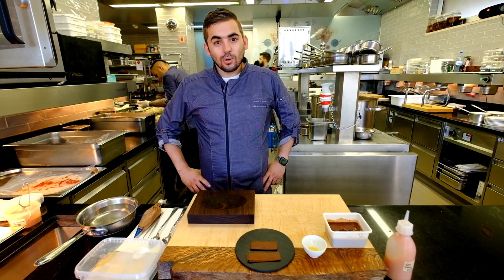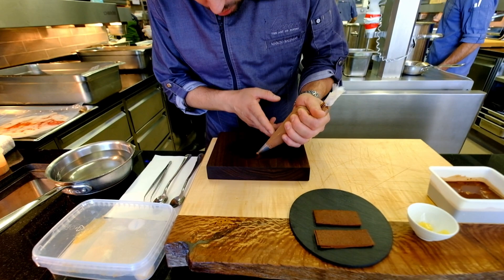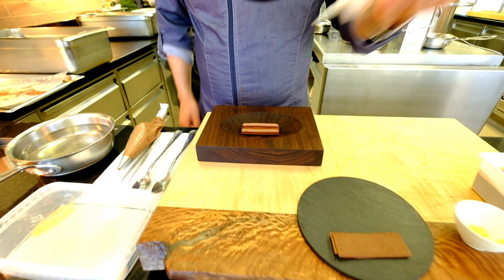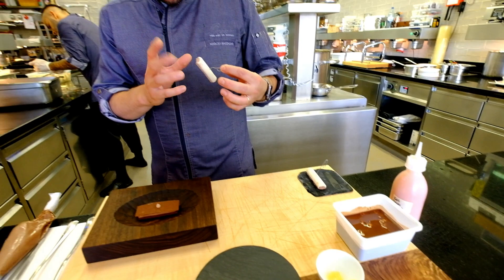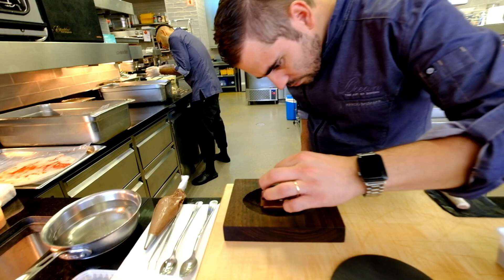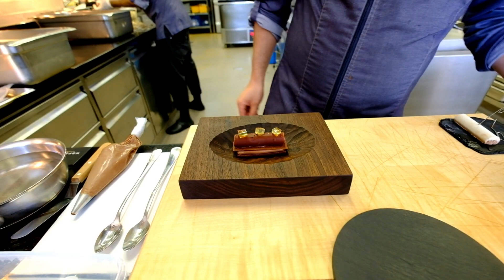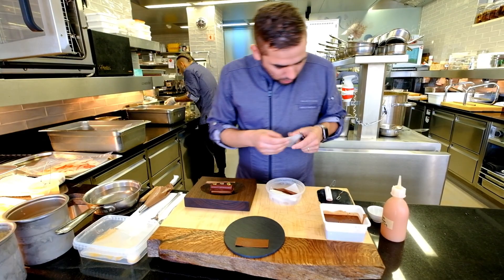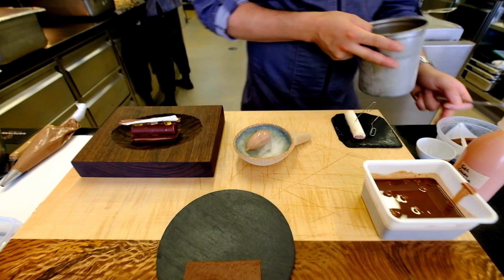65% Homemade Chocolate dessert with passion fruit and cocoa at 2 Michelin star Ocean in Portugal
​The pastry chef at 2 Michelin star Ocean (in the Vila Vita Parc resort in Portugal) prepares a dessert with 65% Homemade Chocolate, passion fruit and cocoa.